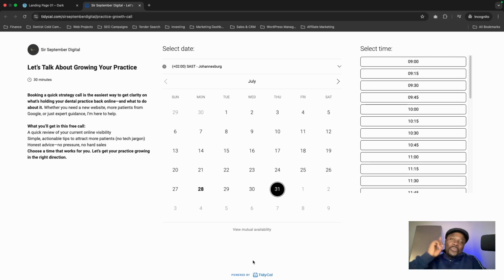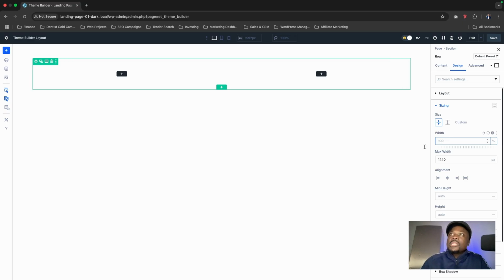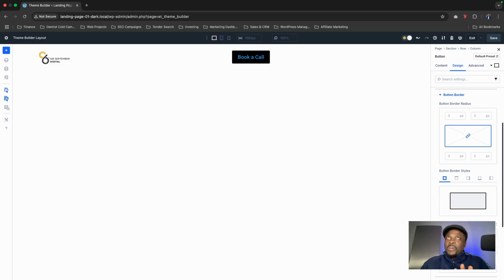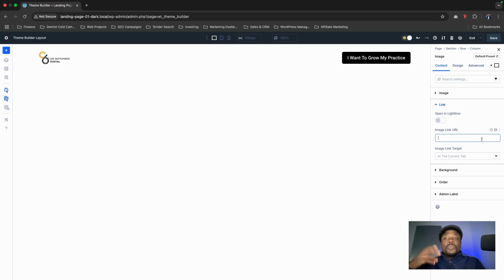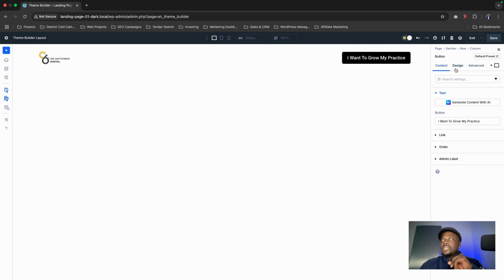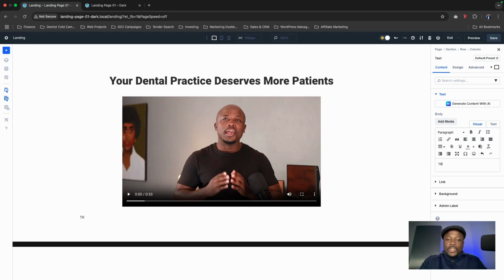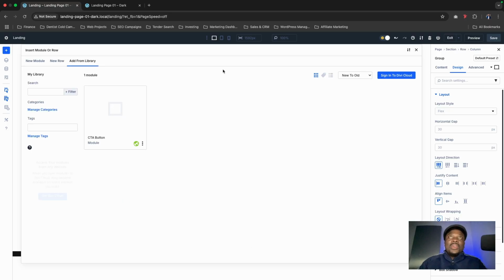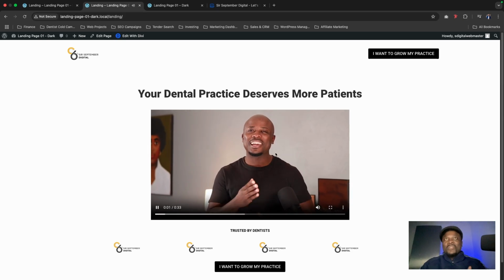Divi 5 Landing Page Hero Tutorial with Flexbox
Learn how to create a stunning, responsive landing page in Divi 5 using Flexbox for modern layouts. In this step-by-step guide, we’ll cover:

✅ Setting up your Divi 5 environment
✅ Using Flexbox for perfect alignment & spacing
✅ Creating mobile-friendly responsive sections
✅ Pro tips for speed & design efficiency

Whether you’re a beginner or experienced designer, this tutorial will help you unlock the full power of Divi 5’s Flexbox controls to build sleek, professional pages fast.